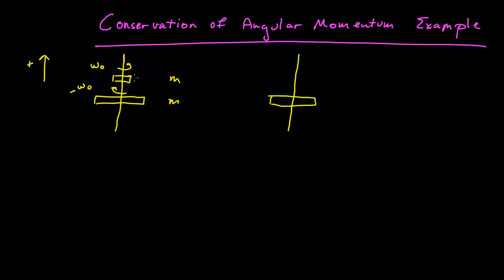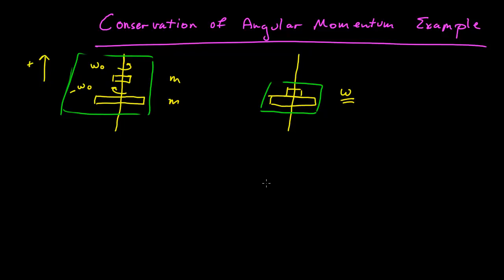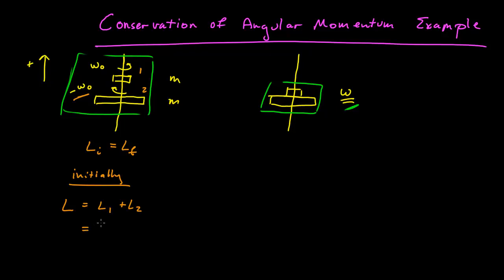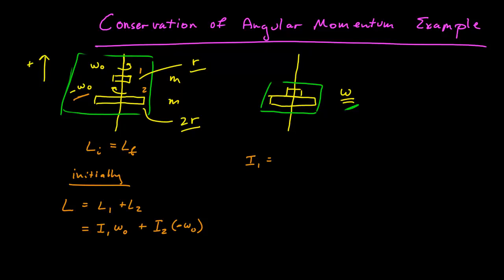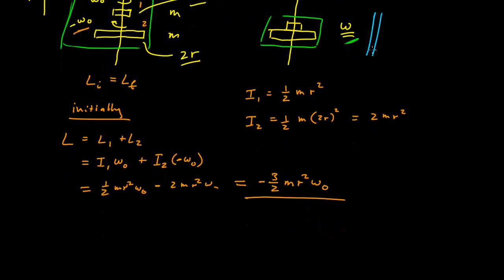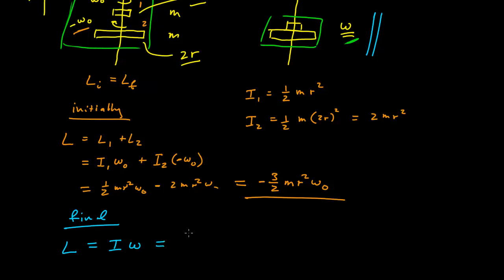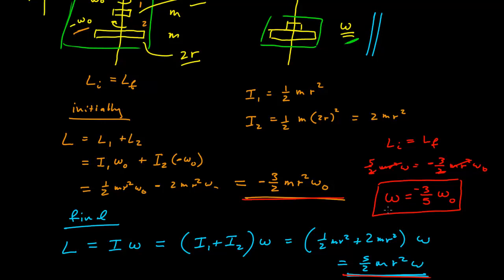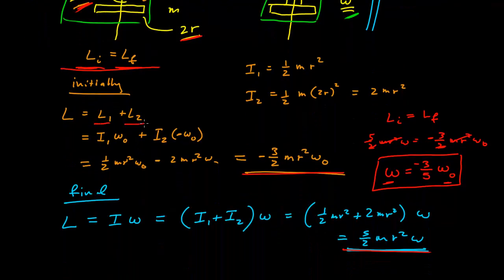Conservation of Angular Momentum Example